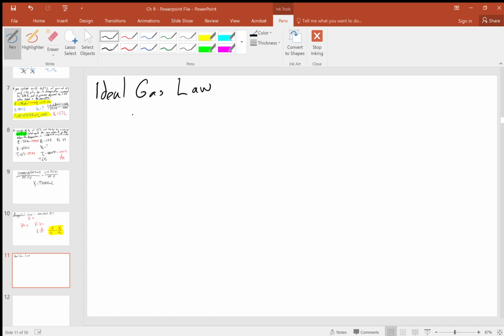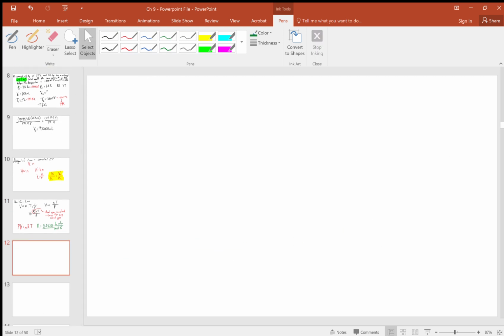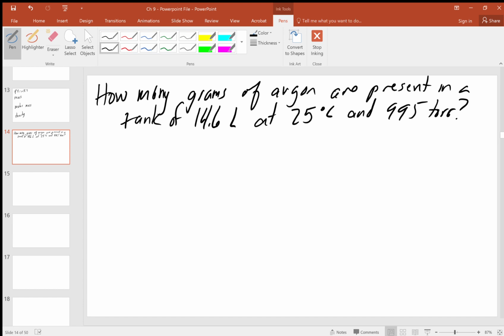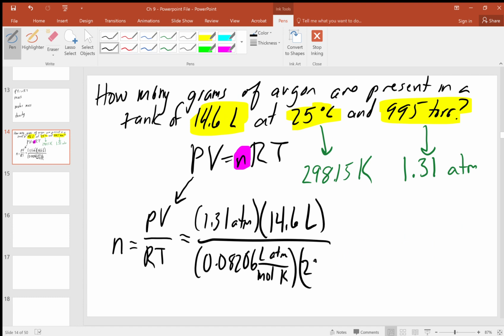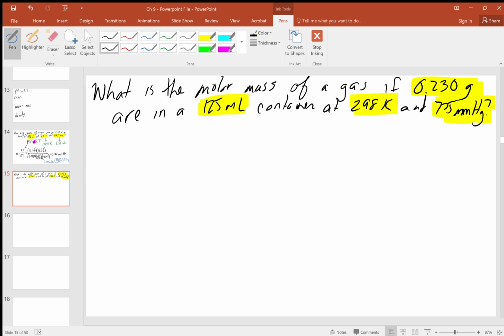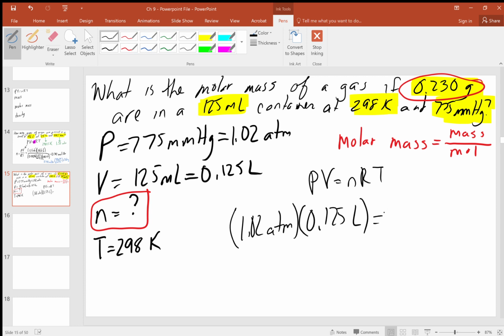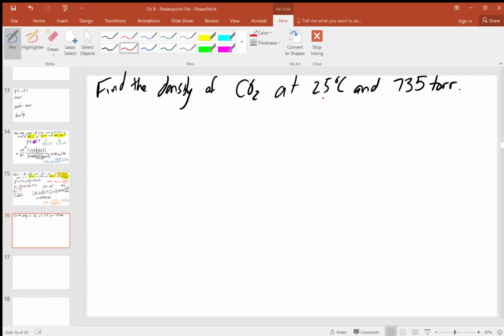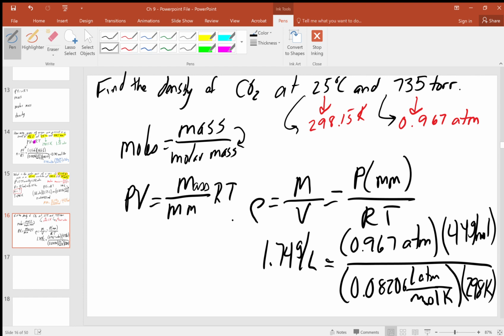4 Ideal Gas Law